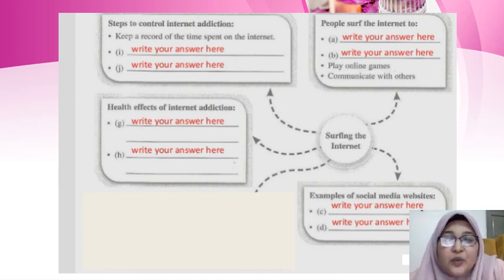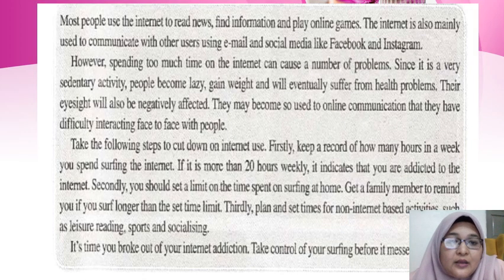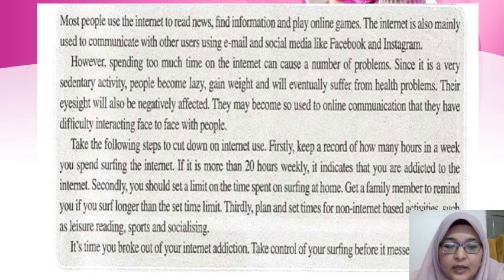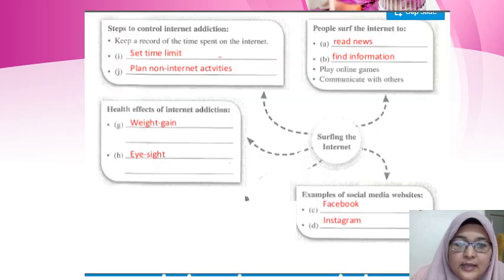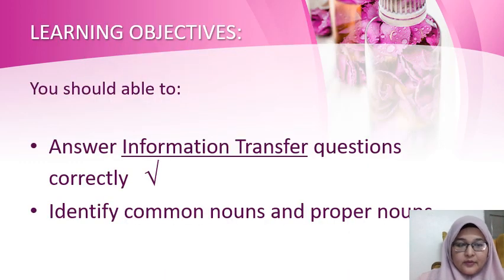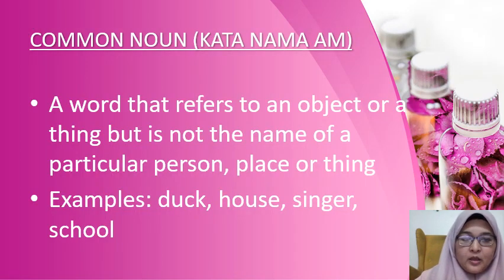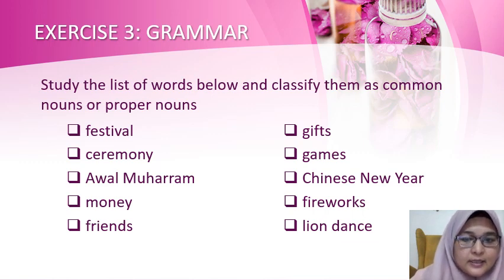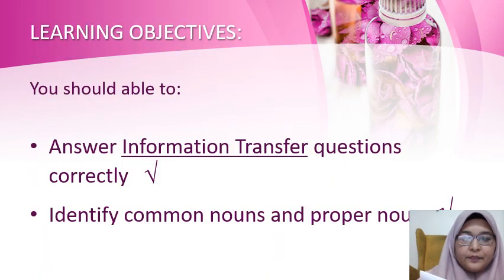KELAS BAHASA INGGERIS TINGKATAN 1 BERSAMA TEACHER UMI SALWA